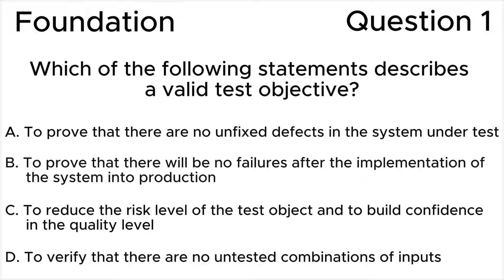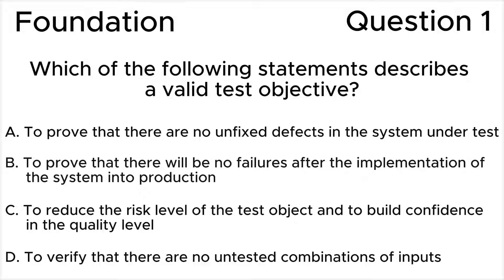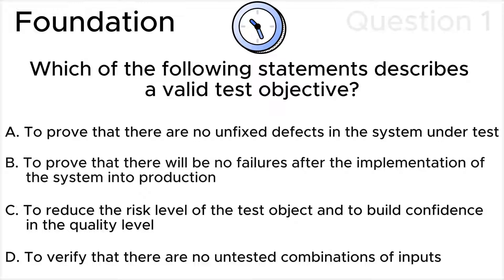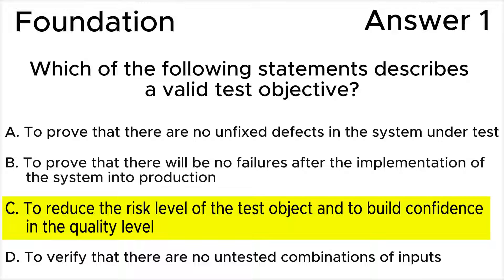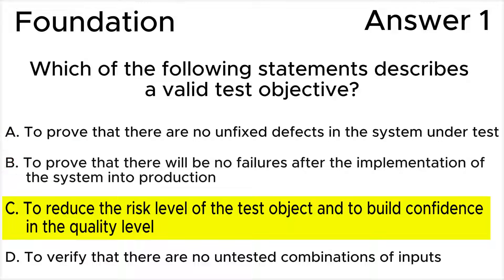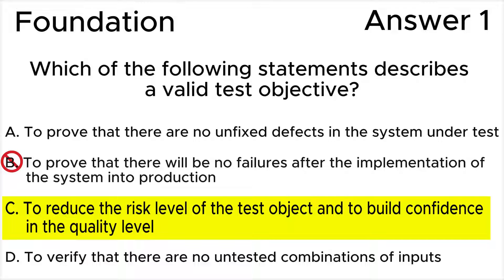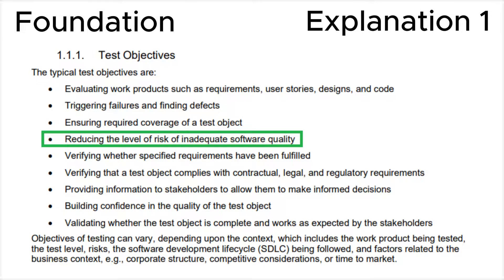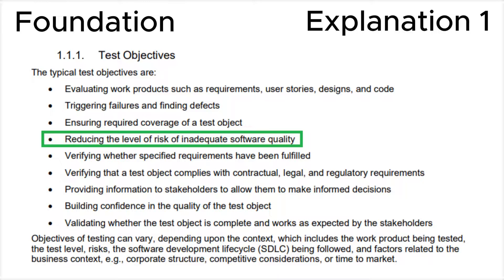ISTQB. Foundation level v.4.0 (2023). Question #1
ISTQB
Certified Tester Foundation Level v.4.0 (2023)
Question 1.
Which of the following statements describes a valid test objective?

00:00 Question.
01:00 Answer.
02:42 Explanation.

This question relates to topic in ISTQB Syllabus:
1.1. What is Testing?

Based on:
1. ISTQB CTFL Syllabus v.4.0